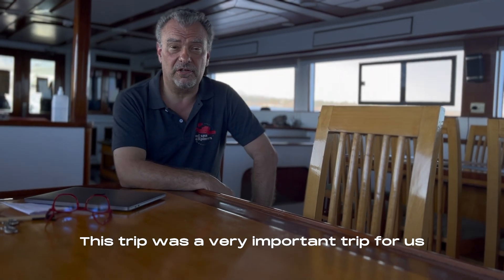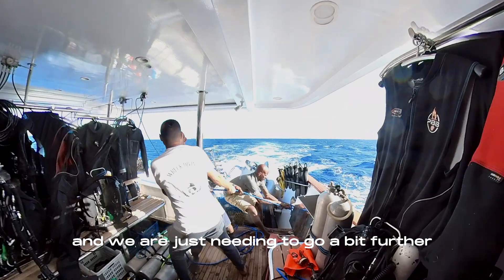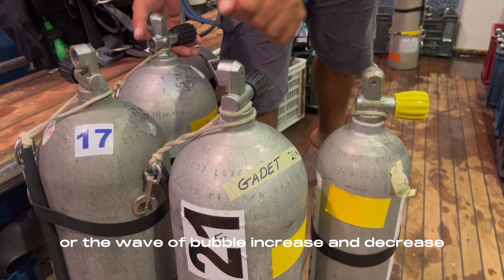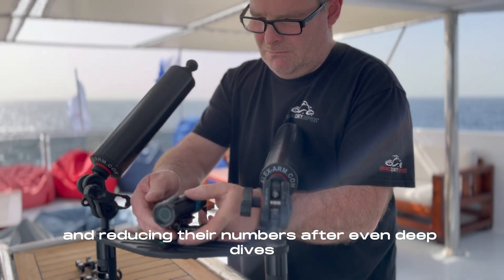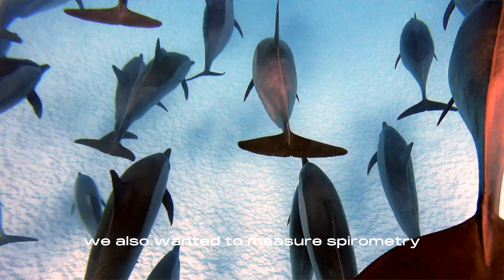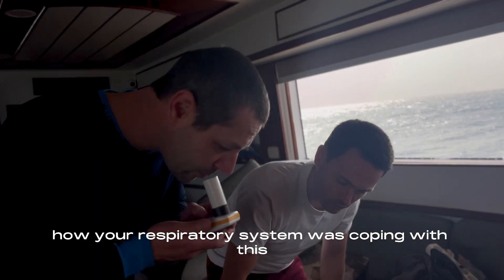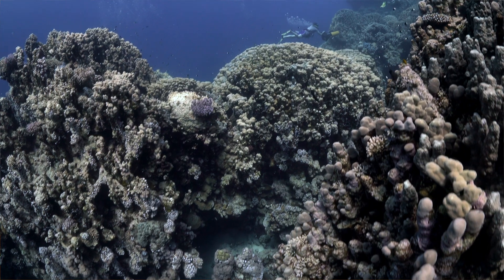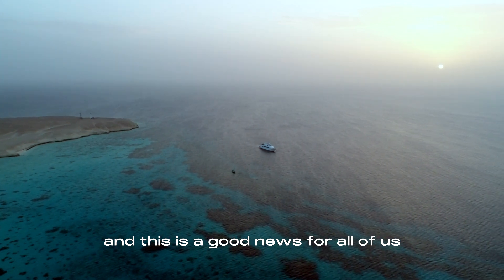Deep Sea Research Mission Reveals Fascinating Data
A group of divers, scientists, data analysts and explorers gathered in the Red Sea to conduct a week lomg experiment/data gathering of what happens to bubbles in the body when we are exposed to great depths over the course of 7 days